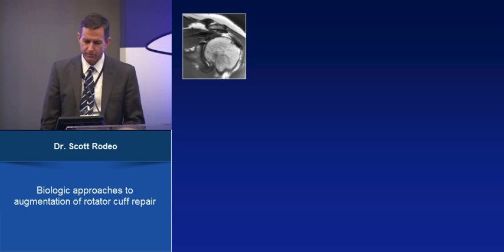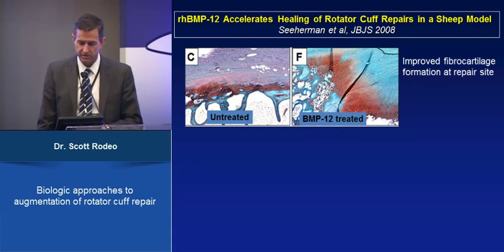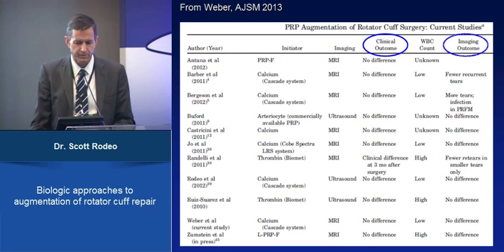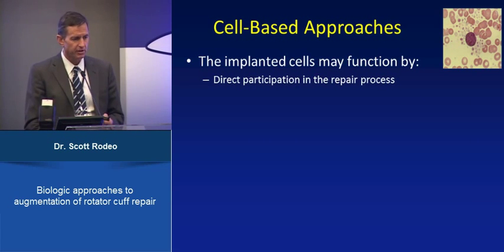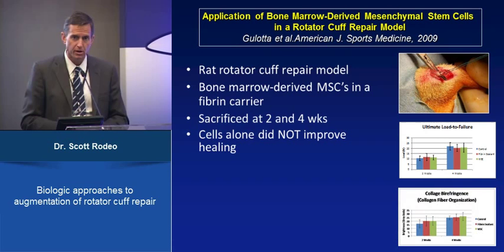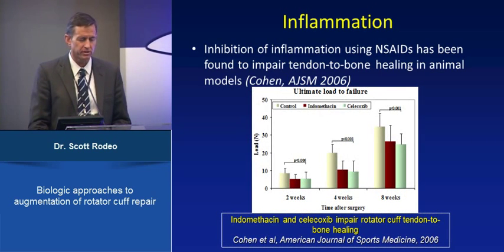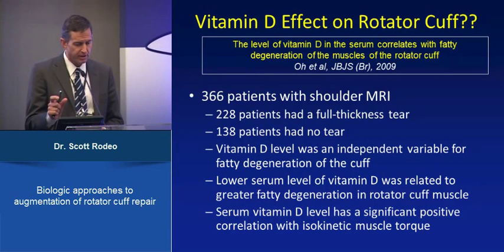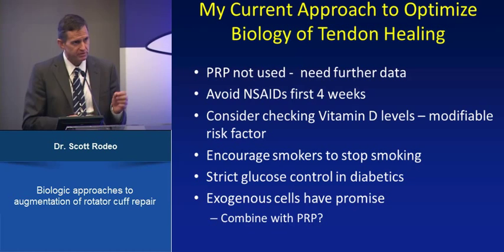BIOLOGIC APPROACHES TO AUGMENTATION OF ROTATOR CUFF REPAIR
Scott Rodeo (USA)